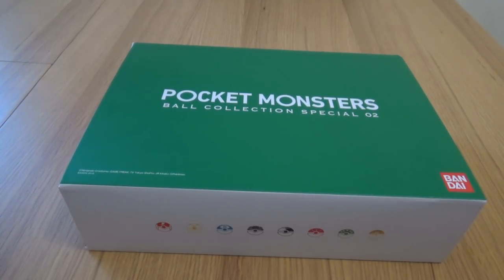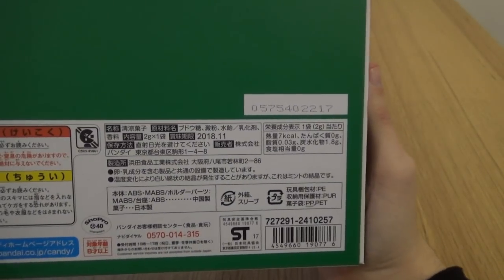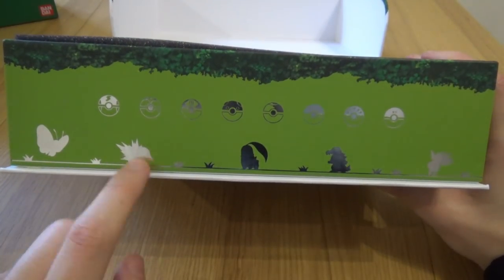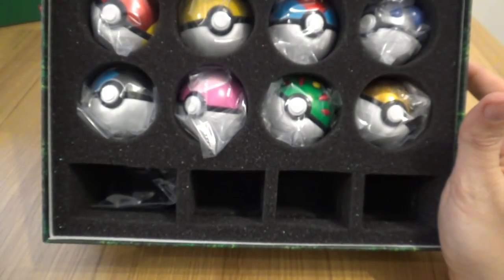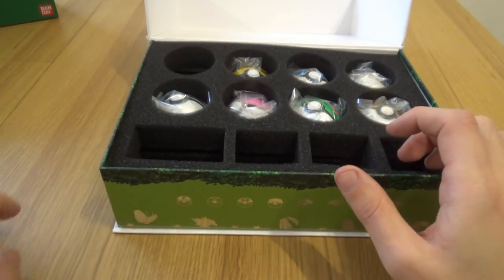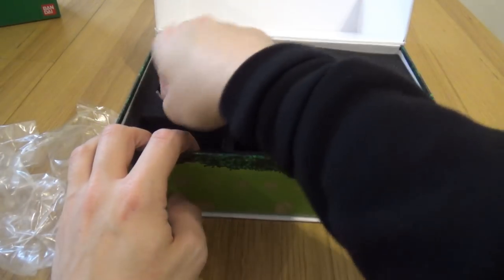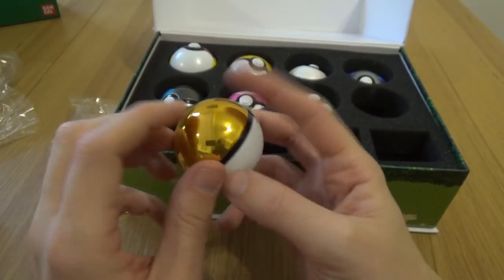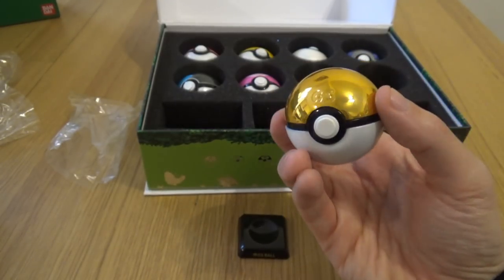Serebii Opens: Pokémon Poké Ball Premium Collection Special 02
Opening the second special Pocket Monsters Ball Collection Special, a collection of 8 special Poké Balls.